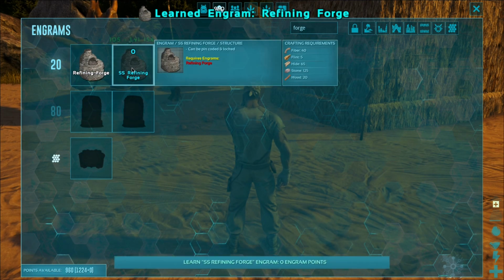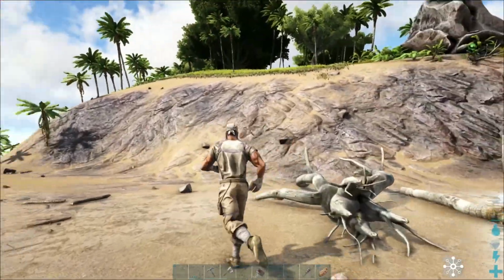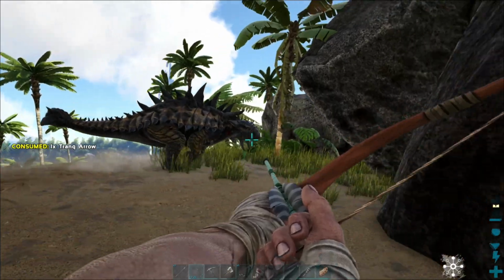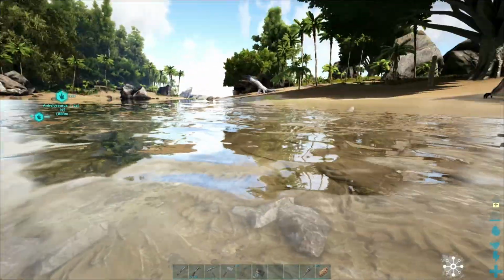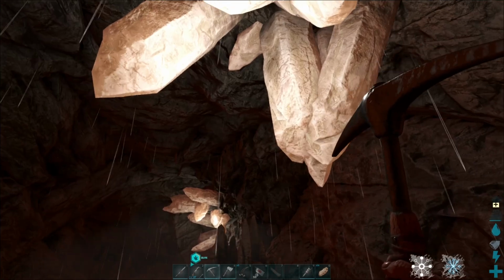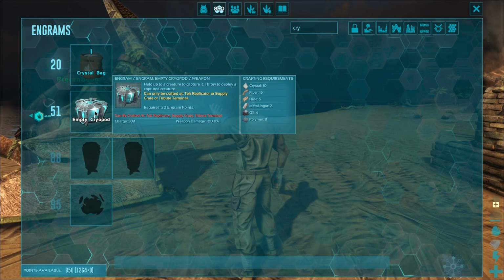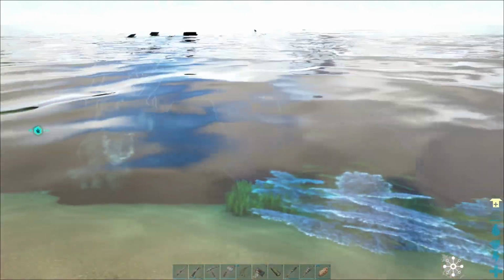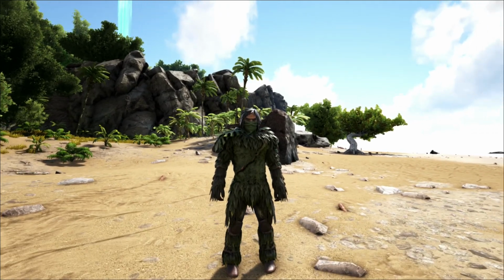Ark Survival Evolved, The Island E4, Major Upgrades!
In this episode, we continue to build our collection of Early Game Dinos, and we look to Upgrade all of our equipment!